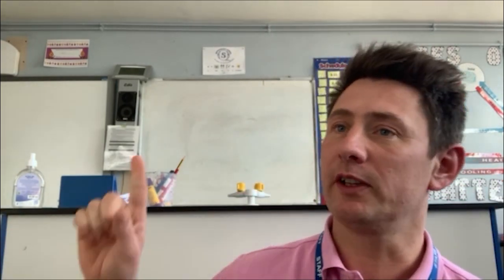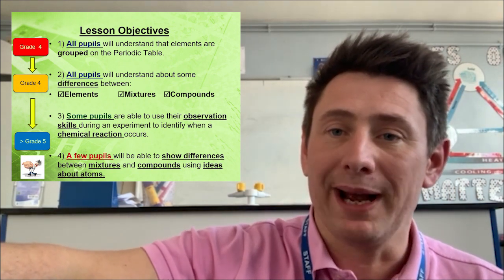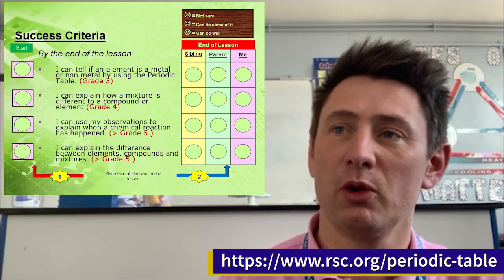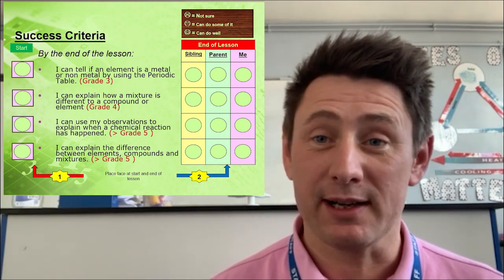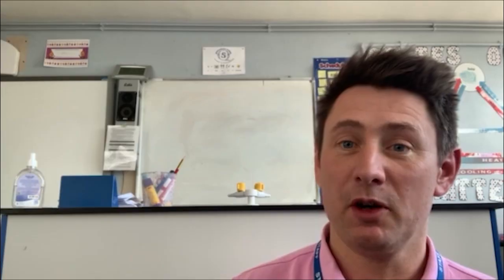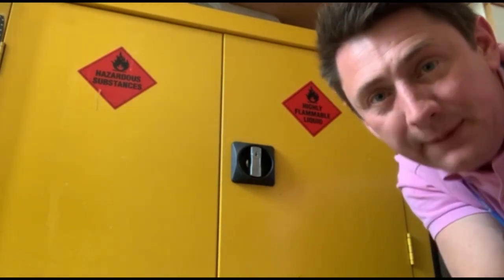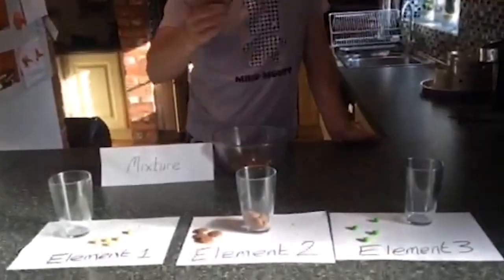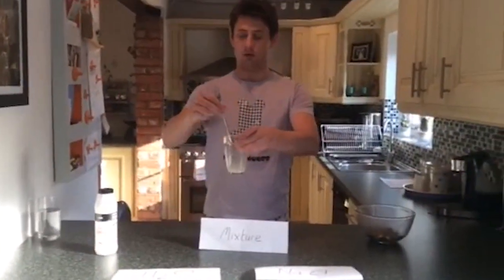Mr. Wilson Explores Mixtures and Compounds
Mr. Wilson looks at mixtures and Compounds while Mr. Ali is not in his room.